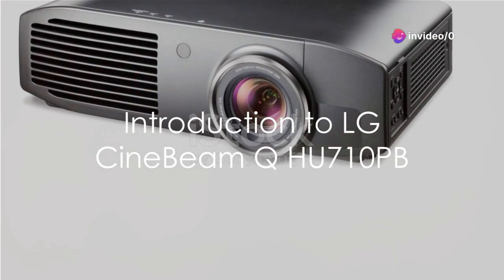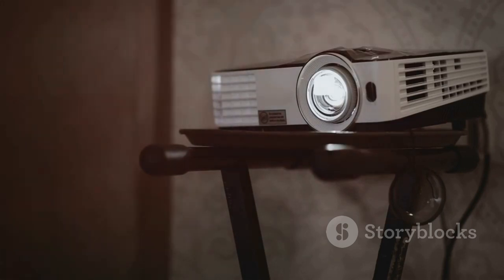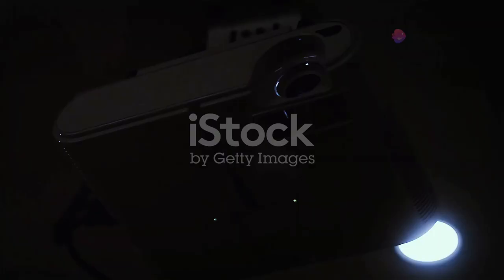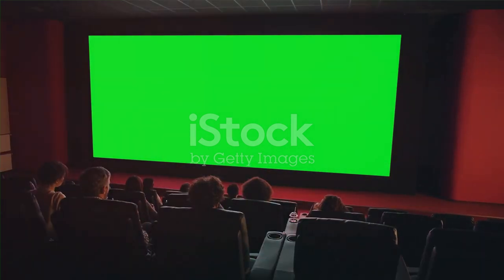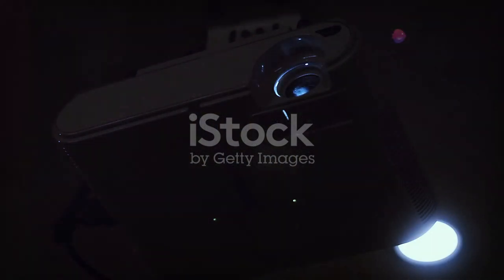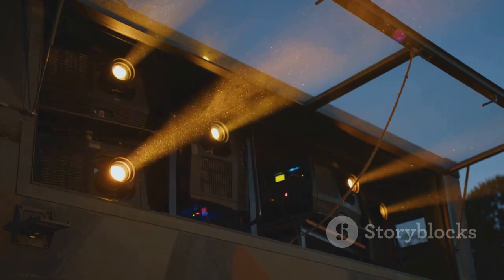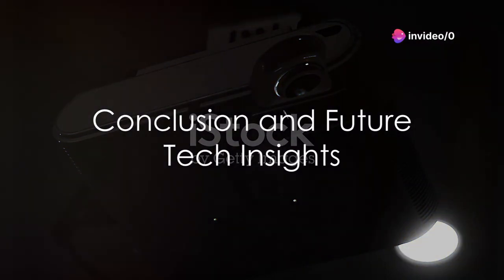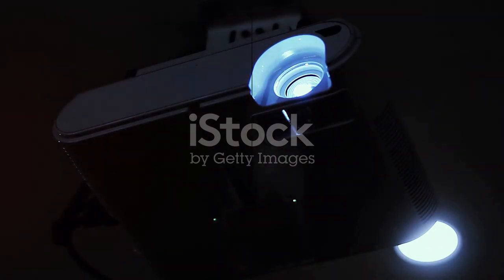I Bought a $2,000 LG CineBeam 4K Portable Projector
Step into a world of cinematic magic with the LG CineBeam Q HU710PB 4K Smart Portable Projector! 🎬✨ Dive into immersive movie nights, epic gaming sessions, and mesmerizing presentations, all in stunning 4K resolution. Transform any space into a home theater oasis with this sleek, portable powerhouse.